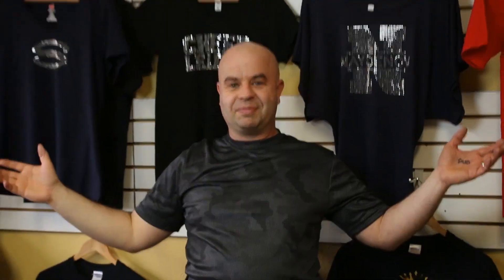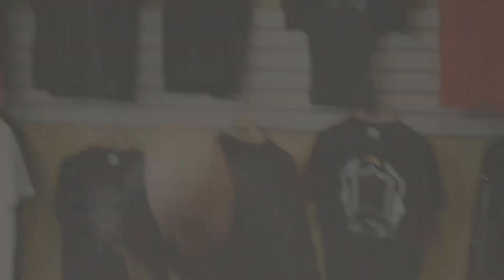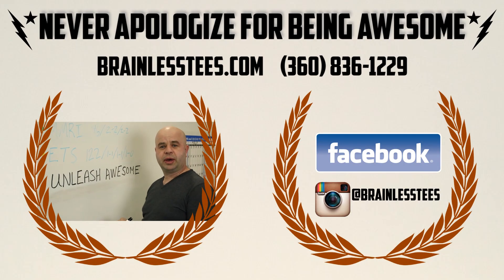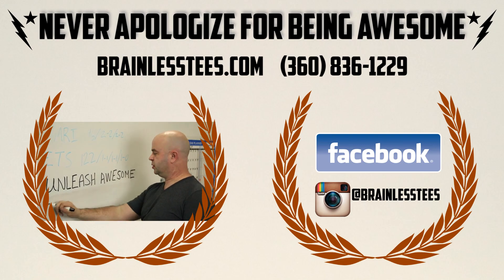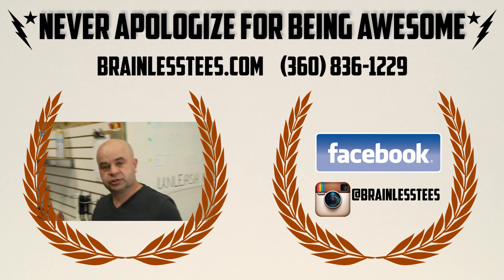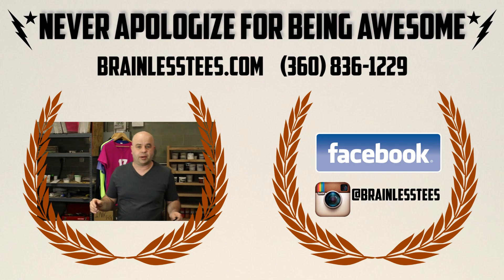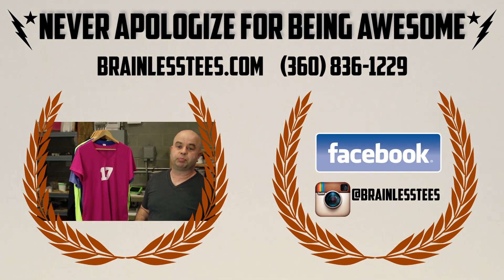Everything Sparkles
Self proclaimed 'Glitter Kings', we specialize in all things shiny.